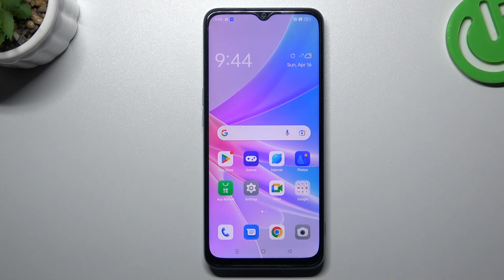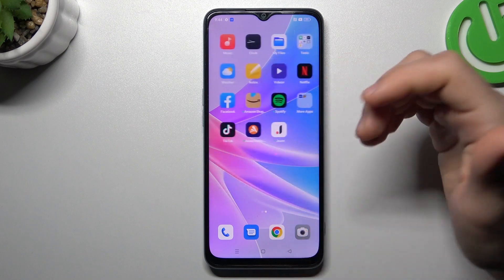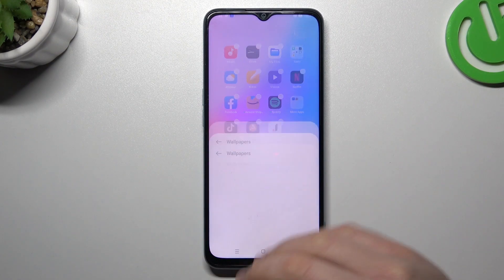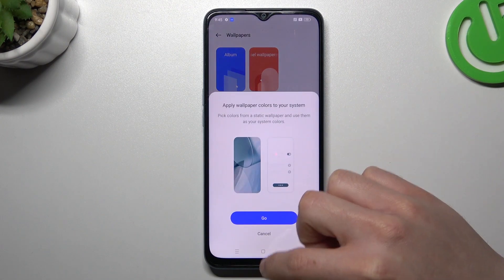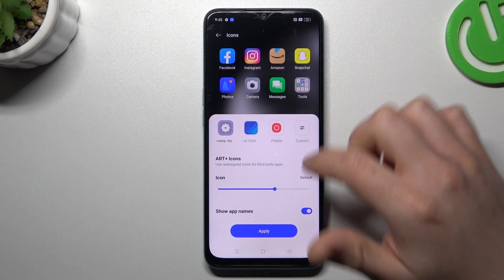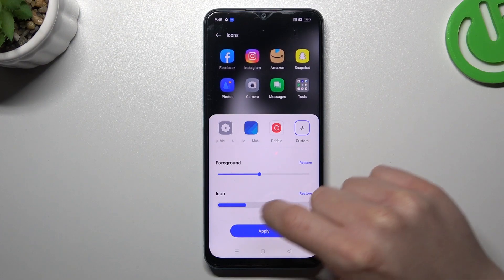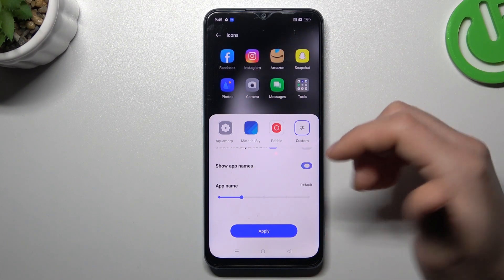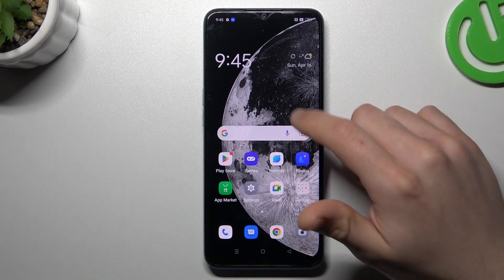How to Rearrange Home Screen on Oppo A78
Find out more about Oppo A78:
Greetings and good luck to you all! Today, we will demonstrate how to customize the home screen on your Oppo A78. By following our step-by-step guide, you can learn how to manage widgets, create folders, modify icon shapes, adjust wallpapers and themes, and much more. We hope you find our video tutorial enjoyable and informative. If you want to know more about your Oppo A78, visit our YouTube channel.

How to rearrange the home screen on Oppo A78? How to add and remove widgets on Oppo A78? How to manage home screen items on Oppo A78? How to add your home screen a new look on Oppo A78?